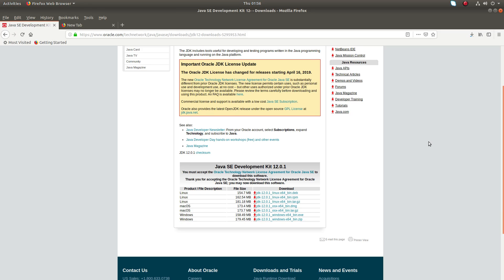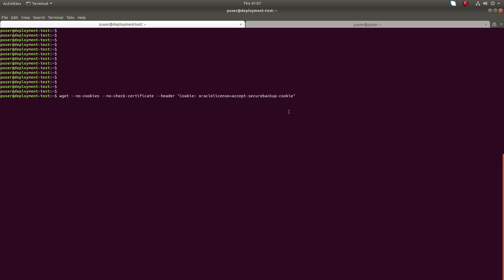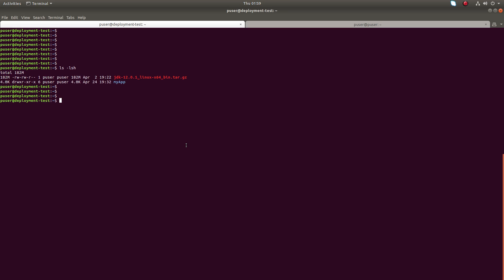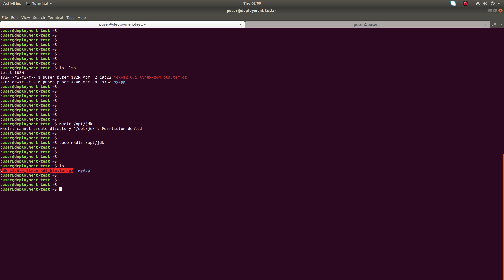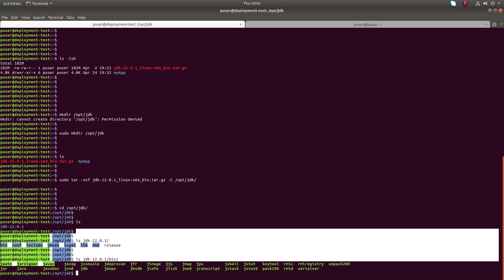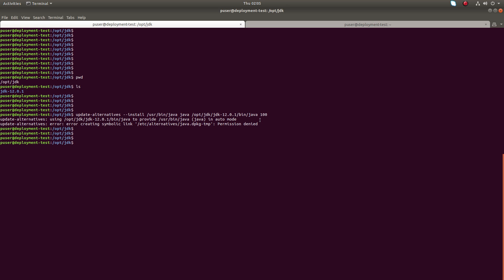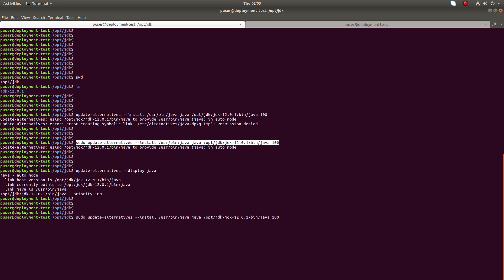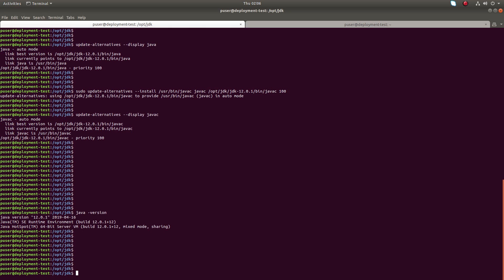How to Install Oracle Java JDK 12 in Ubuntu 19.04 18.04, Debian, Linux Mint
How to Install Oracle Java 12 in Ubuntu
Manually Install Oracle Java JDK 12 on Ubuntu

$ sudo mkdir /opt/jdk

$ sudo tar -xzf jdk-12.0.1_linux-x64_bin.tar.gz -C /opt/jdk/

$ sudo update-alternatives --install /usr/bin/java java /opt/jdk/jdk-12.0.1/bin/java 100

$ sudo update-alternatives --install /usr/bin/javac javac /opt/jdk/jdk-12.0.1/bin/javac 100

$ update-alternatives --display java

$ update-alternatives --display javac

$ java -version
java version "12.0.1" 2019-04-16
Java(TM) SE Runtime Environment (build 12.0.1+12)
Java HotSpot(TM) 64-Bit Server VM (build 12.0.1+12, mixed mode, sharing)